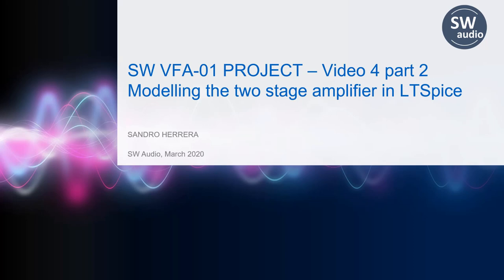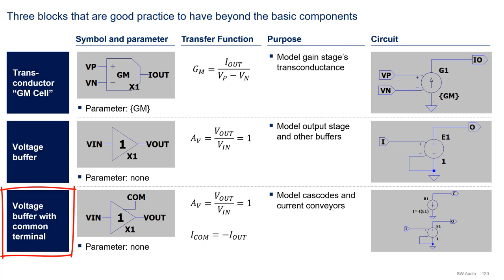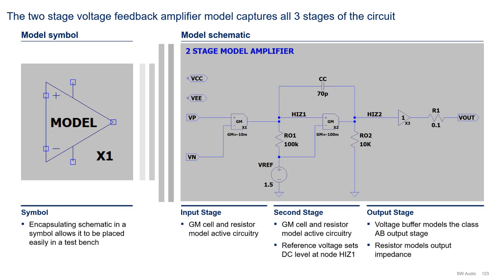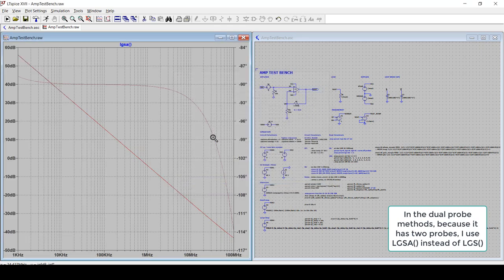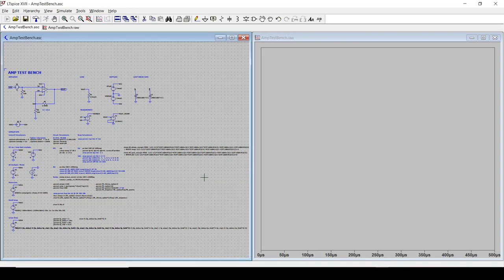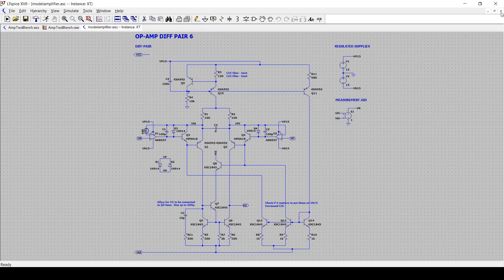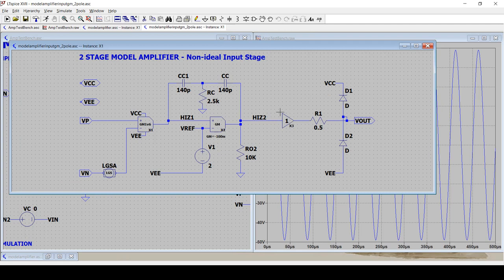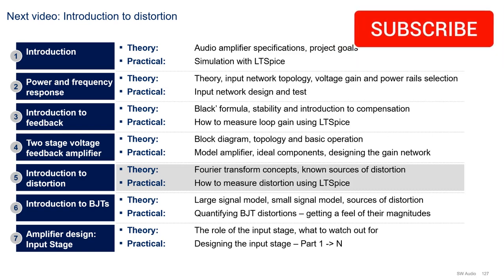4.2. Modeling Two Stage voltage feedback amplifiers in LTSpice - Audio Amplifier Design Fundamentals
In this video series we aim to teach the fundamental concepts of audio amplifier design while designing a companion high performance audio power amplifier, the SW-VFA-01.
This video covers the the benefits and best practices for modelling, my library of modelling blocks (attached), and my two stage amplifier model.
Topics in this video:
+ Modeling in LTSPICE
   - Why model?
   - Sub-circuits you will need
+ Modeling the Two Stage Amplifier VFA
+ LTSpice Demonstration

Next video:  How to measure loop gain using LTSpice using dual probes